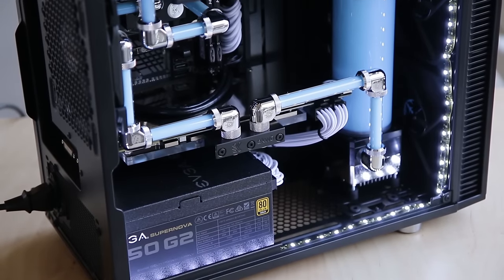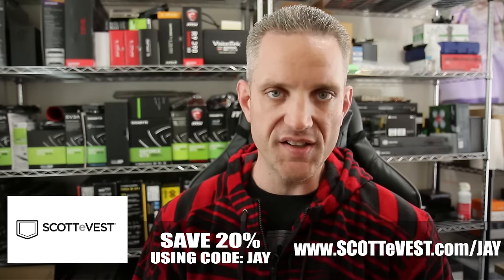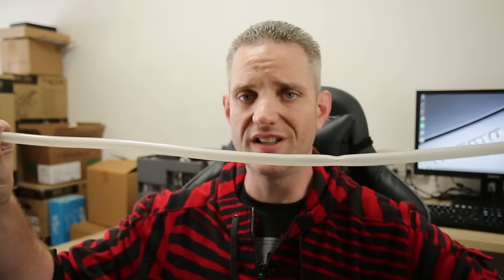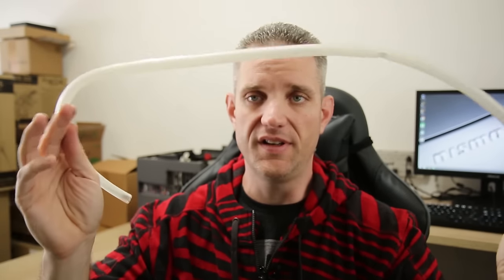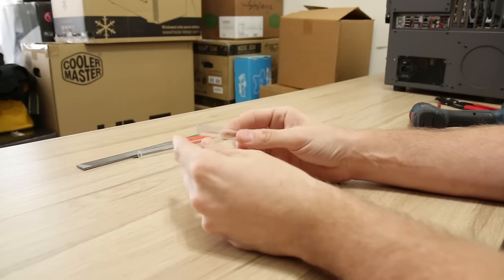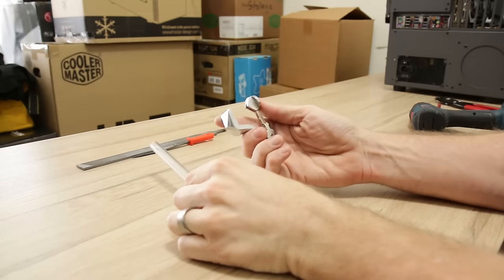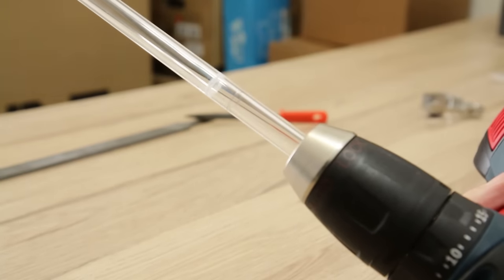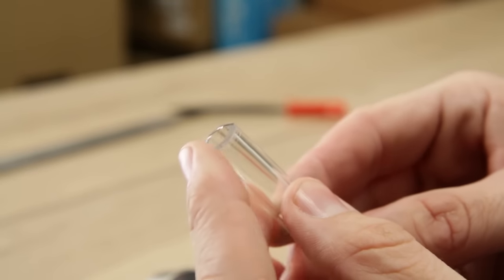Tutorial - How to cut glass tubing for watercooling loops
Fingertip Tool
Wheeler Tool

About JayzTwoCents